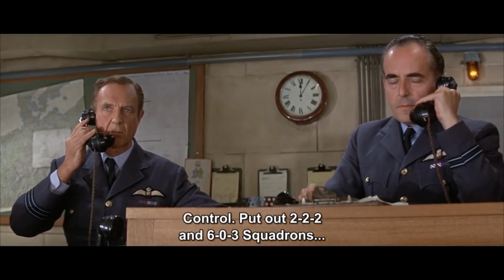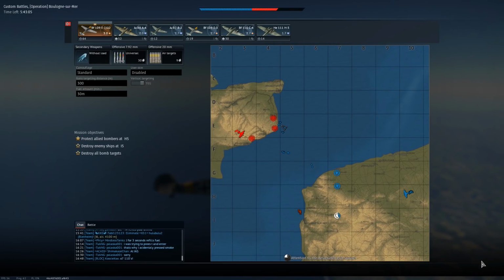ACES HIGH - Battle of Britain 64 Player Event (War Thunder)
Arguably, one of the best War Thunder events I've been a part of! This was a 64 player Battle of Britain custom event that couldn't have gone better. I went for a mix of cinematic and gameplay for this one! Hope you enjoy...

Take care!

- WeBe